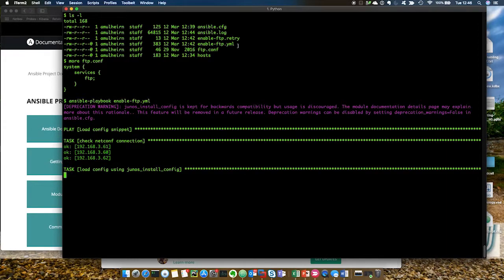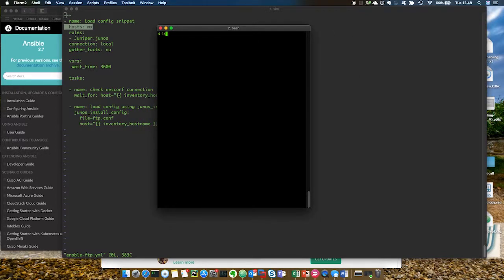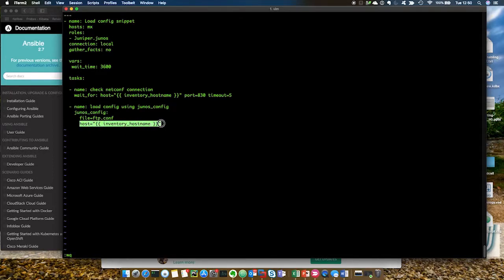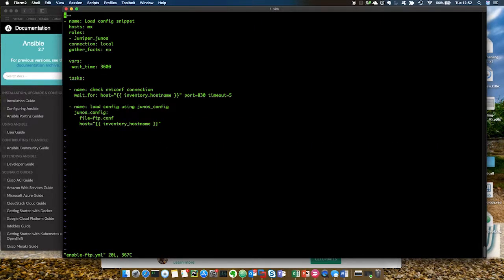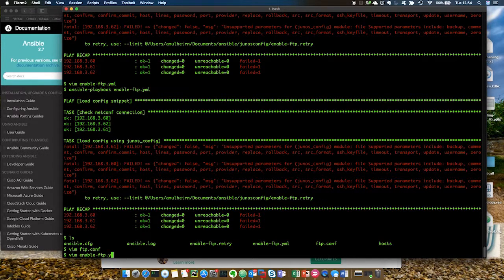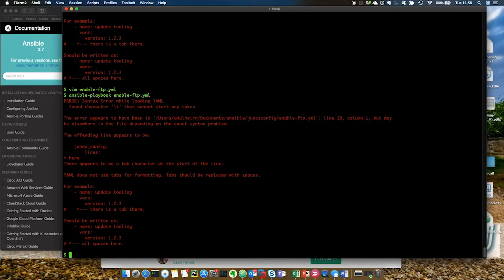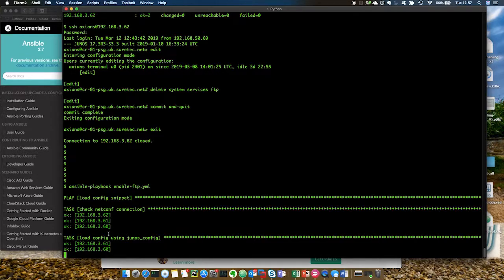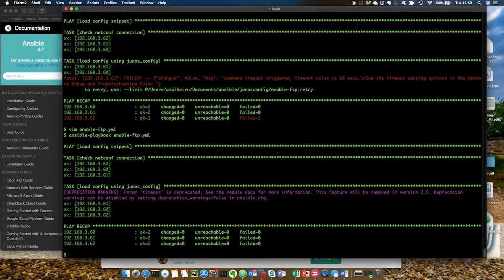Ansible troubleshooting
Technical Guide: Professional Consultant Andy Mulheirn of Axians takes a look at Ansible Troubleshooting.